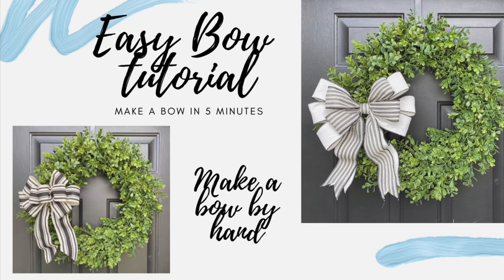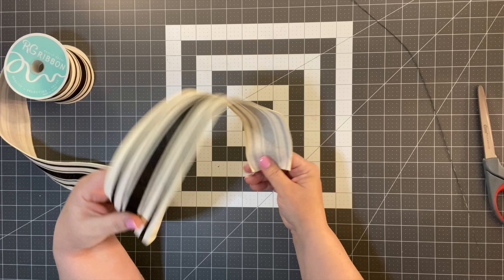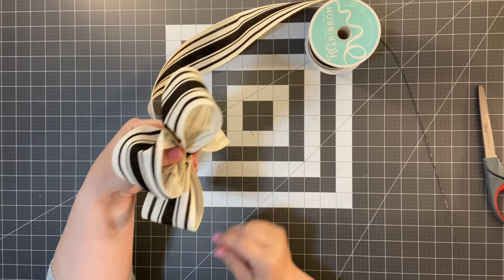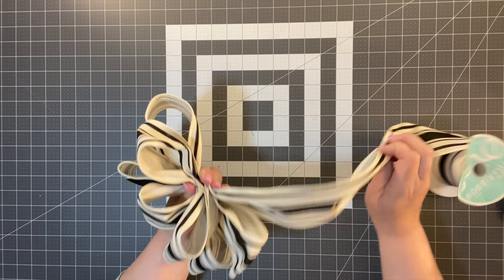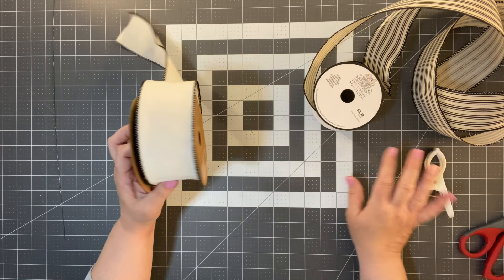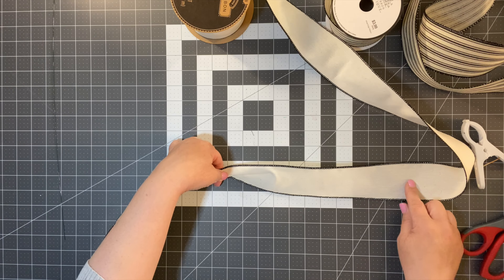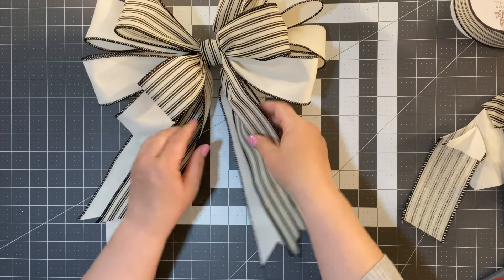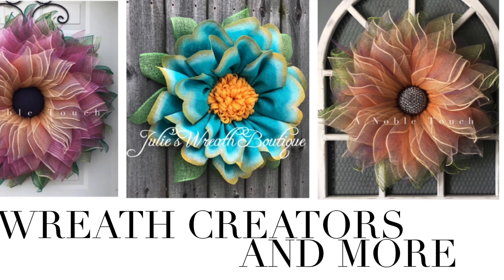Bow Making | How to Make a Bow | 5 Minute Bows | Bow for Wreaths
Does making a bow intimidate you, makes you not try a craft because you don't think you can make one? This simple and easy instructional video is for you. Learn how to add a bow to your favorite wreath, basket, or home decor.

*I do share affiliate links here, I receive a small commission if you decide to purchase but you do not pay anything extra, affiliate links do help support this channel and my ability to bring content to you.

to purchase wreaths, tutorials and read my latest blogs

➡️Purchase any of my premium wreath tutorials

Supplies:
2.5" Wired Ribbon of your choice, 5 yards will be more than enough to make one bow
Wire, I used 22 gauge but you can use a thinner wire or pipe cleaners
Zip Ties - optional